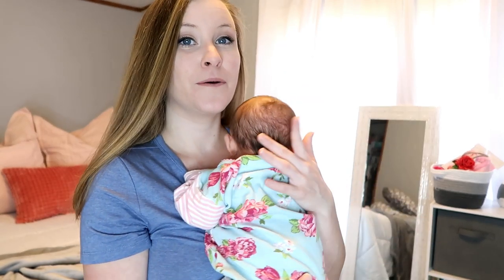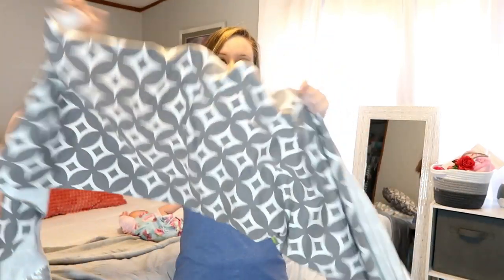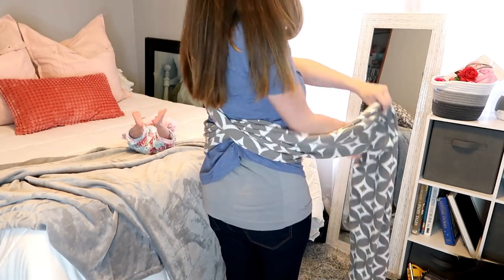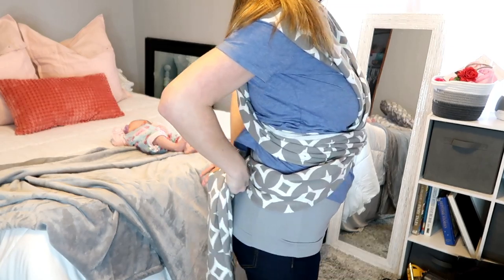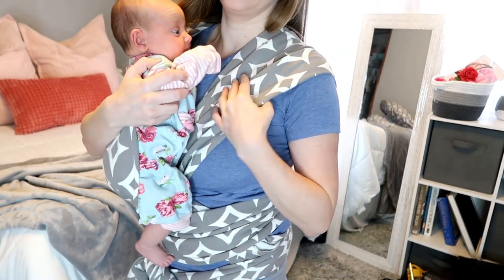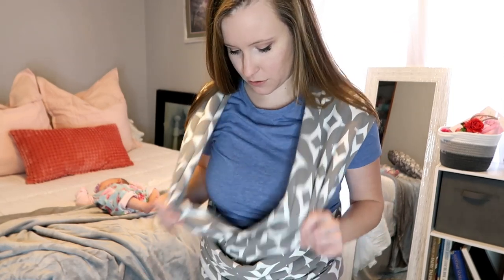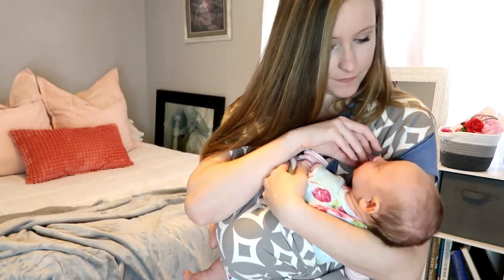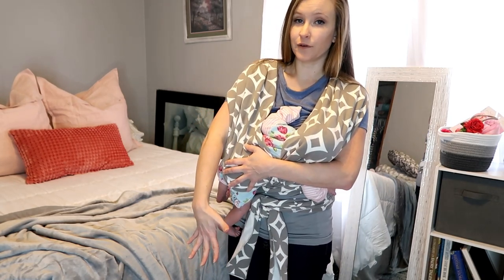HOW TO WEAR A NEWBORN IN A BOBA WRAP | BOBA WRAP TUTORIAL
Today I'm showing you how to wear a newborn in a boba wrap along with how to breastfeed in a boba wrap. This tutorial works for any wrap, not just boba!

Boba Wrap
Moby Wrap

Some of my favorite non natural cleaning products:

Bar Keepers Friend
Sprayway Glass Cleaner
Lemon Pledge
Lemon Pinesol
Lysol Toilet Bowl Cleaner